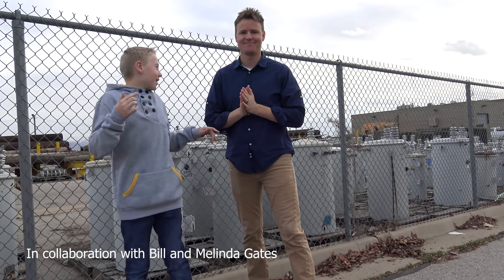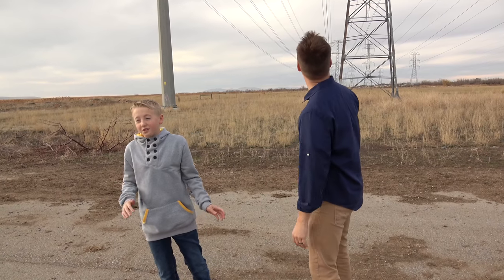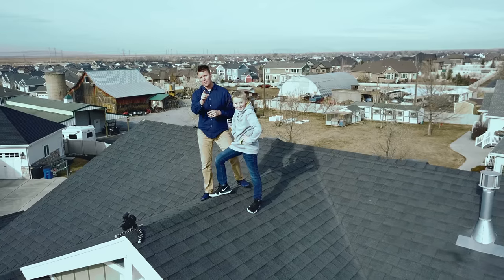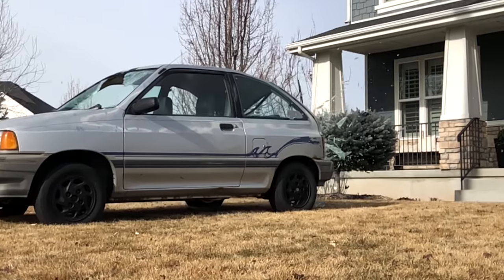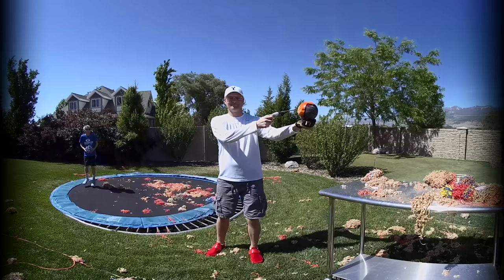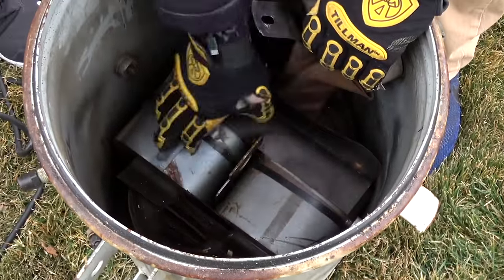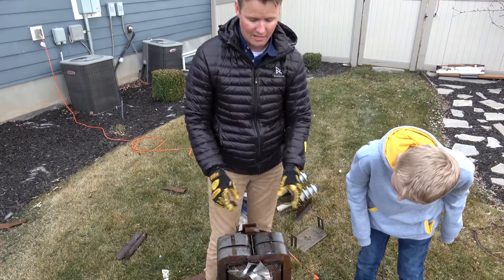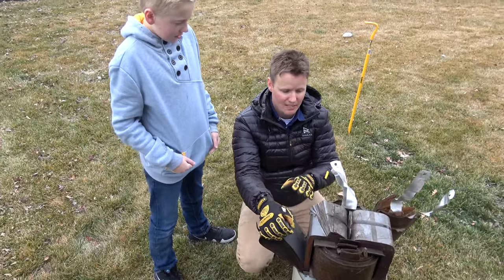What's inside an Electrical Transformer?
We CUT OPEN a Power Transformer! Video in collaboration with Bill and Melinda Gates, read their letter

WARNING: Cutting open items can be dangerous. We do not recommend you try what we do! Only do things the we do in our videos IF you are assisted by a qualified adult under proper safety measures. Always think ahead, and remember that any project you try is at YOUR OWN RISK. Remember our motto "We cut things open so you don't have to." so we do not recommend you try anything we do.